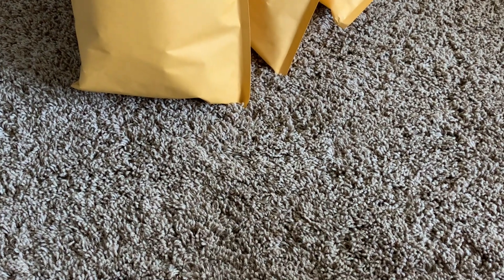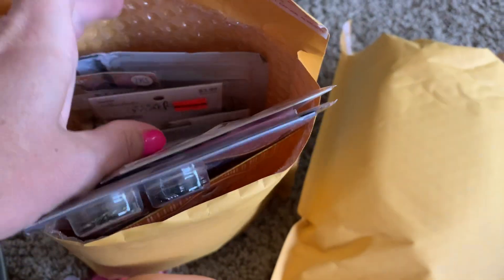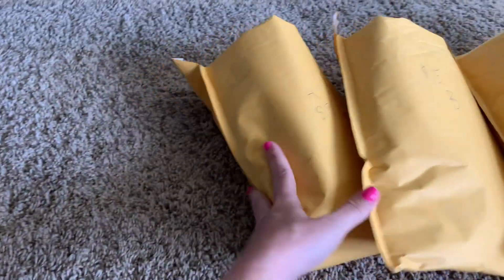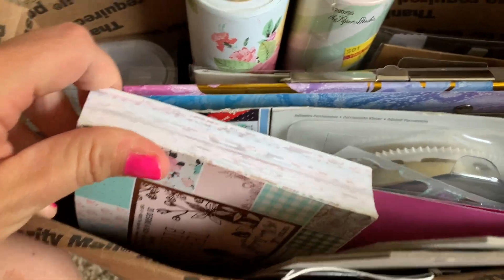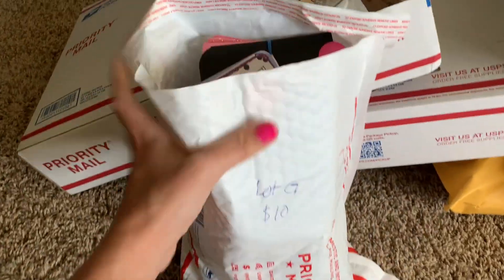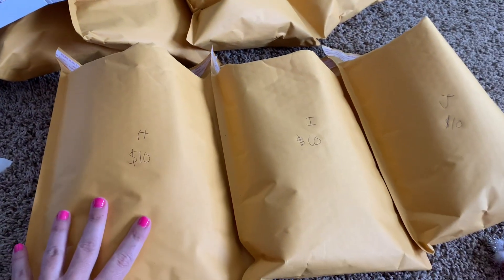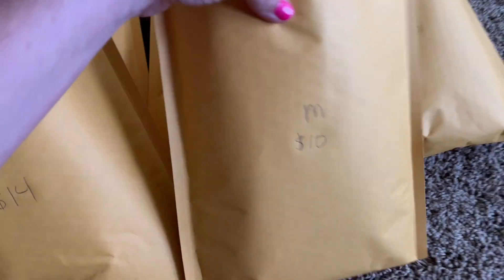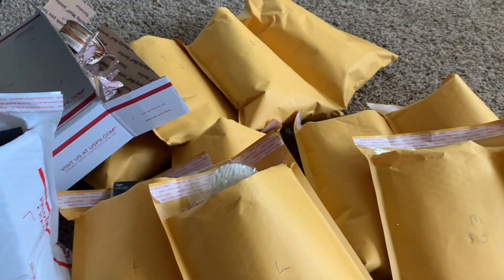Mega DESTASHES for SALE🤑🙌🏻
Comments disabled so there is no confusion!

All pending! U ladies are fast🥵🥵🥵😂